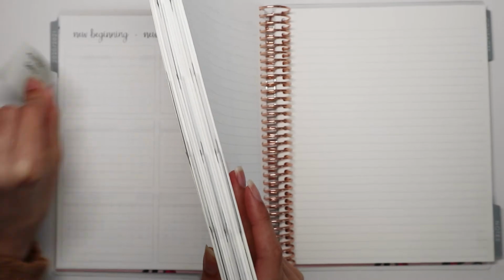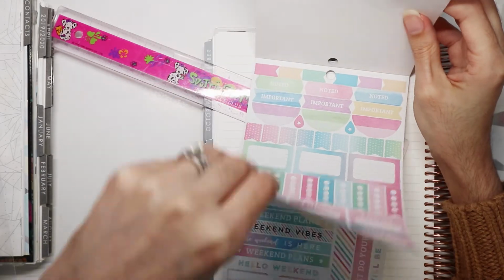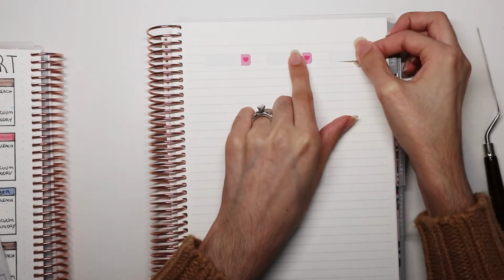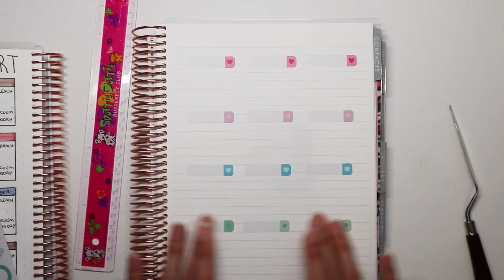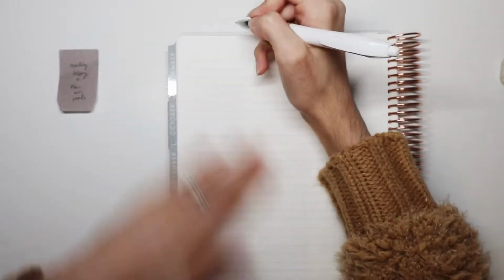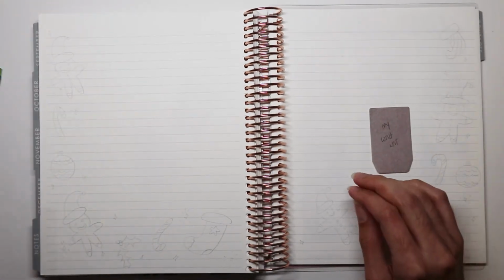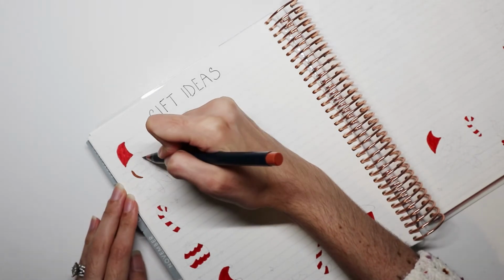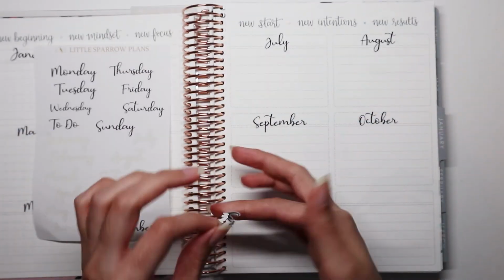How to set up Erin Condren Notes Pages 2021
Hi guys! Welcome to my brand new YouTube channel.   I'll be posting more videos like this as well as videos following how I create my art work and turn it into stickers.

Etsy Sticker Shop